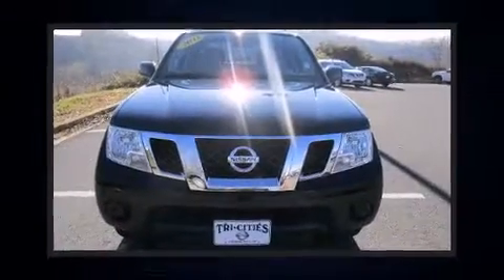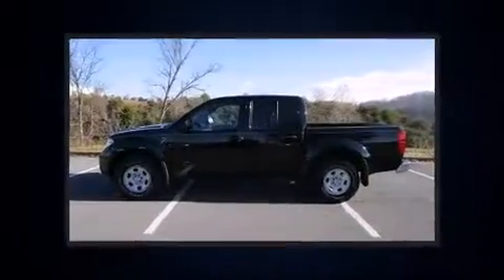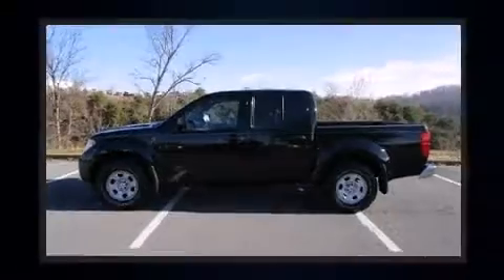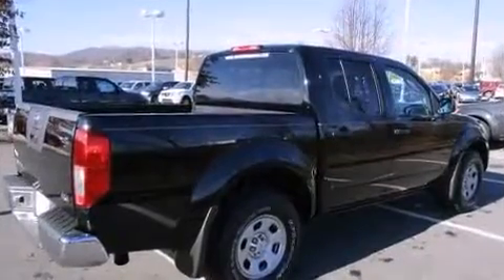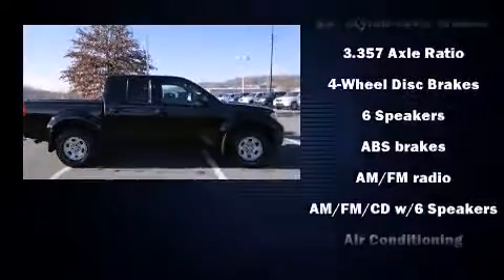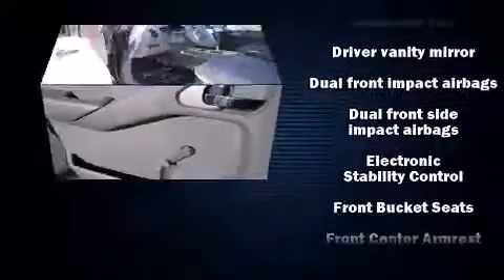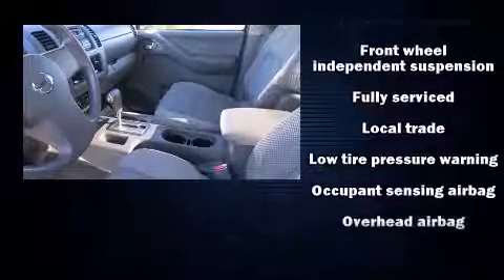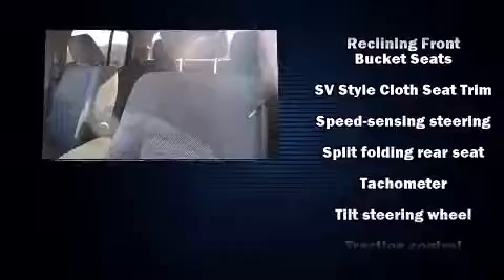2011 Nissan Frontier S in Kingsport, TN 37660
Get excited about the 2011 Nissan Frontier. With fewer than 50,000 miles on the odometer, you'll be sure to appreciate this model's condition and value. It features an automatic transmission, 4-wheel drive, and a 4 liter 6 cylinder engine. Top features include a split folding rear seat, a tachometer, variably intermittent wipers, a rear step bumper, front bucket seats, tilt steering wheel, and air conditioning. You and your passengers will enjoy the stereo system, which includes a CD player with AM/FM radio, and 6 speakers, enhancing the audio experience throughout the interior. Nissan ensures the safety and security of its passengers with equipment such as: dual front impact airbags with occupant sensing airbag, head curtain airbags, traction control, anti-whiplash front head restraints, and 4 wheel disc brakes with ABS. For added security, dynamic Stability Control supplements the drivetrain. We have the vehicle you've been searching for at a price you can afford. Please don't hesitate to give us a call.